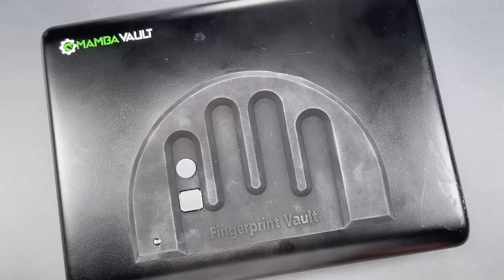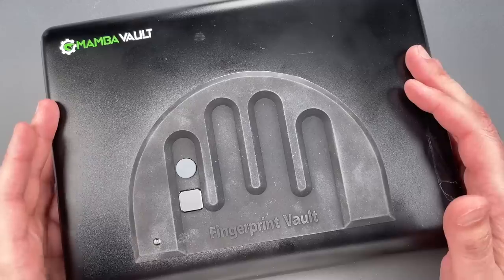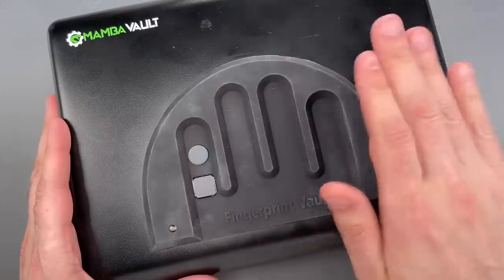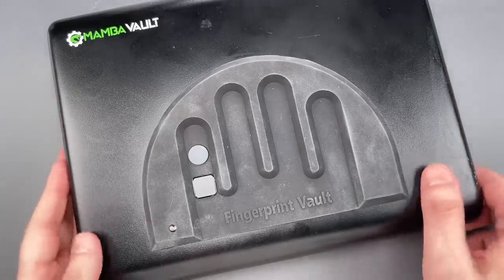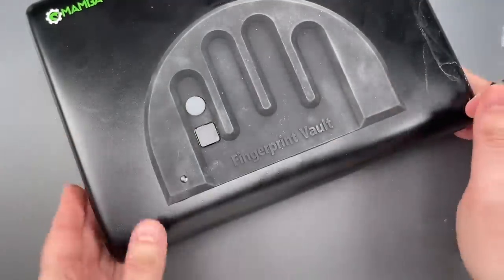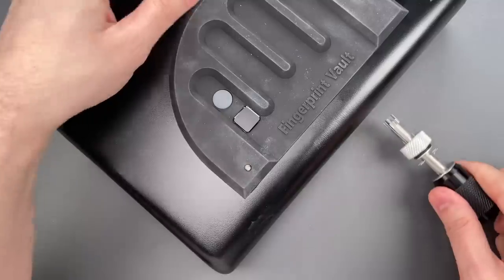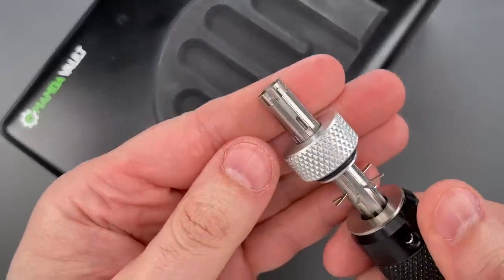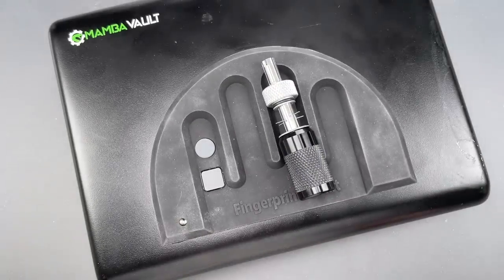[1506] 2 Second Open: Mamba Vault Fingerprint Gun Safe